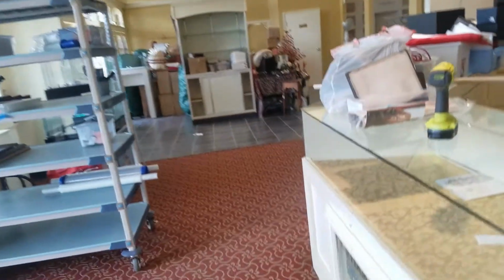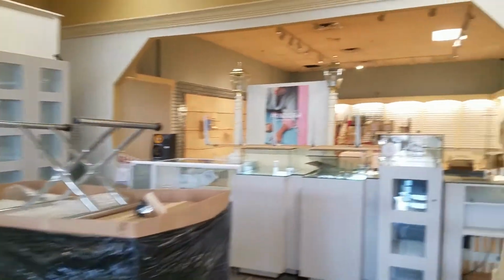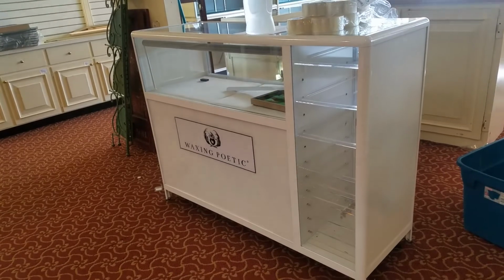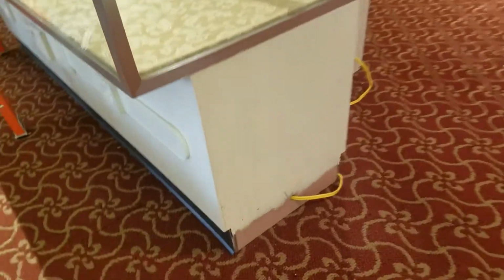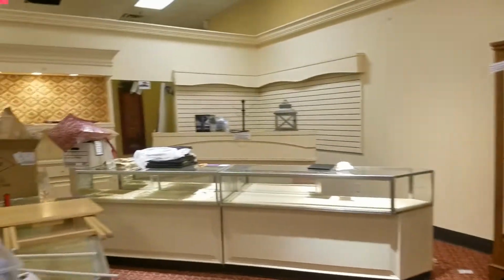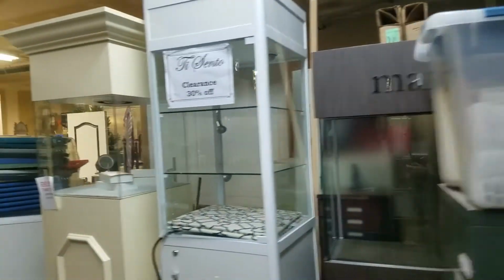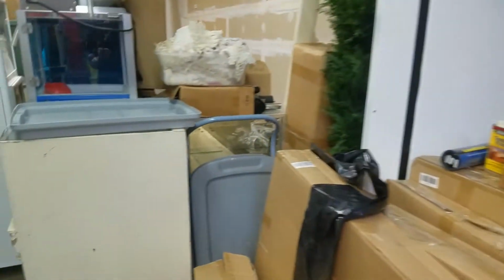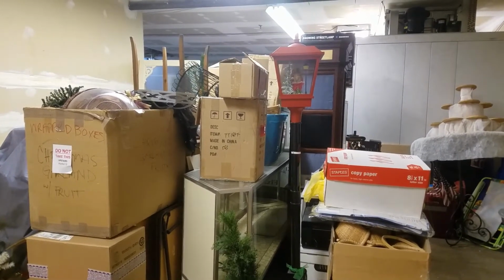QuarentineTV moving cleanup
Keeping busy during "quarantine"...there's still plenty of work to be done!